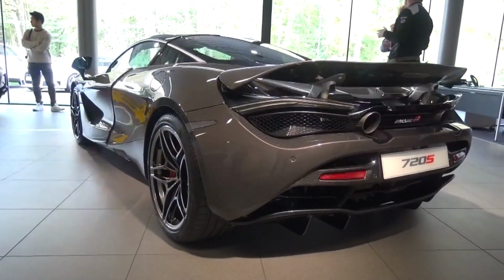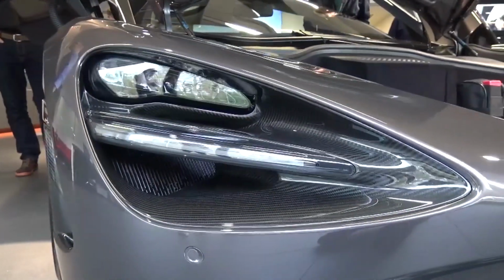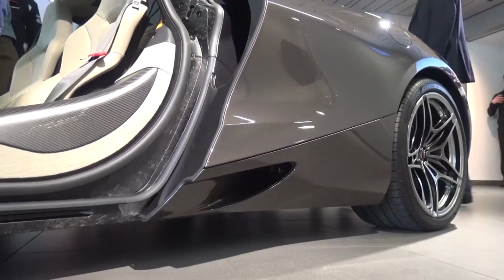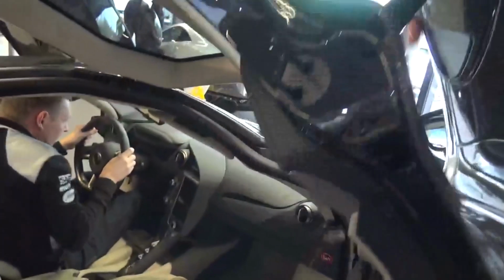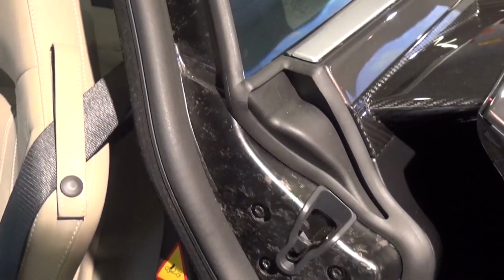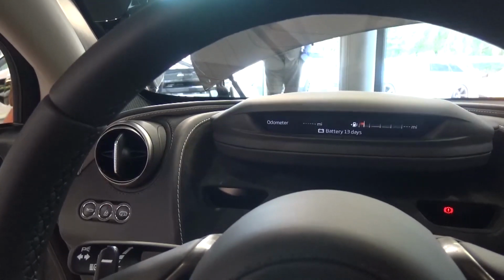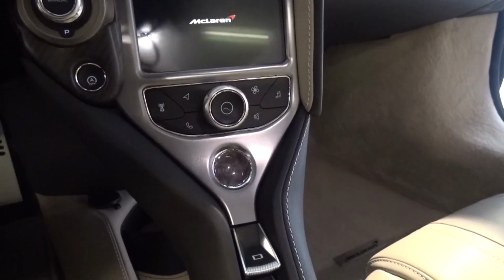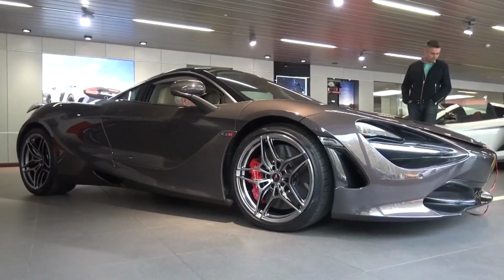2017 McLaren 720s: Exterior and Interior Overview.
Faster (by 69bhp), lighter (kurb weight of around 1300kg) and smarter (Monocage ii and Pro-active chassis control ii plus tonnes of aero and cooling innovations) ; the new 720s is a massive step up on the 650s that offers Veyron levels of output (550bhp/tonne).

*The new flip-able screen display can also be changed depending on active dynamics mode.

Huge thanks to McLaren Ascot for allowing me to film during their customer preview event.

Thanks!